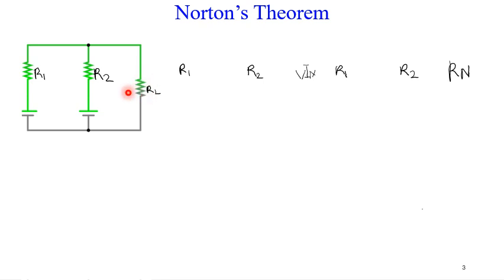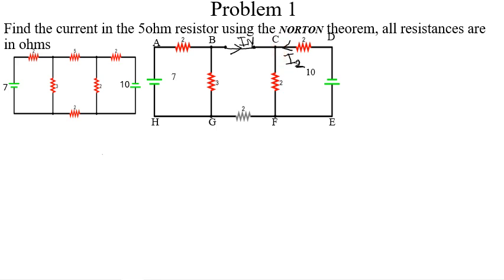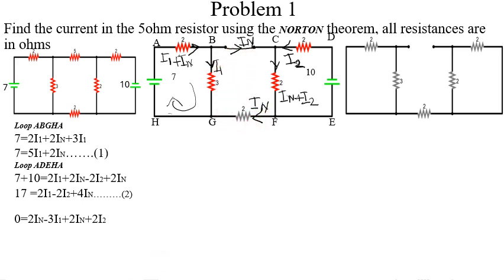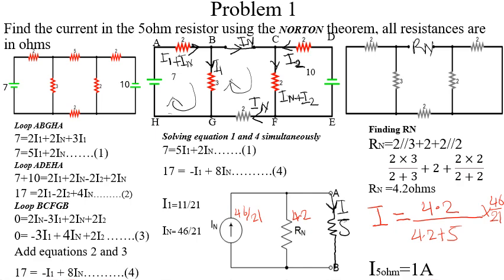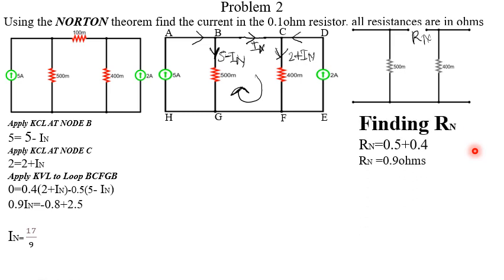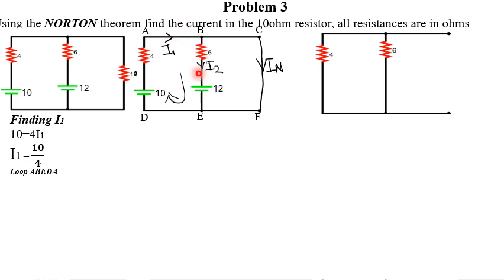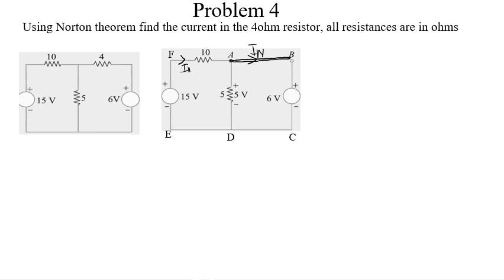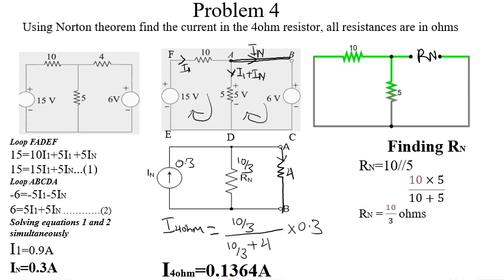Norton’s Theorem Made Easy – Step-by-Step Solved Problems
Welcome to Atiigah Tech Academy, in this video, we’ll break down Norton’s Theorem, a powerful method for simplifying electrical circuits and analyzing complex networks with ease

This tutorial covers:
The concept and importance of Norton’s Theorem.
How to calculate the Norton equivalent circuit (current and resistance).
Solved examples to demonstrate step-by-step application.

this video is Perfect for students, engineers, and anyone looking to strengthen their circuit analysis skills. Watch till the end to gain a solid understanding of this essential electrical engineering principle!